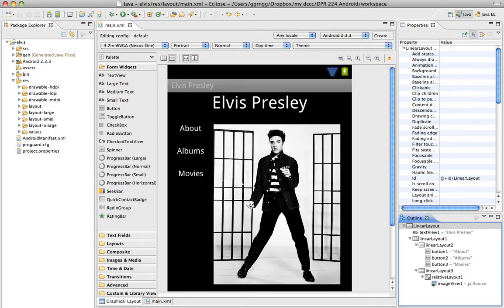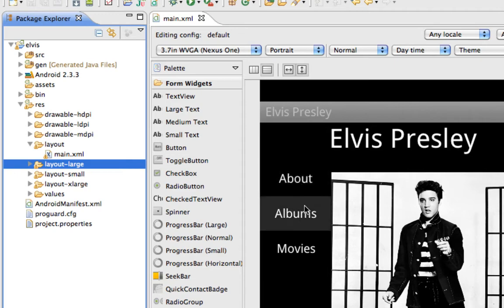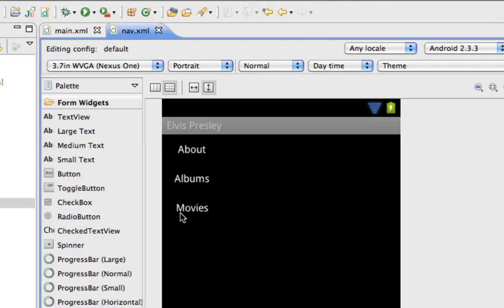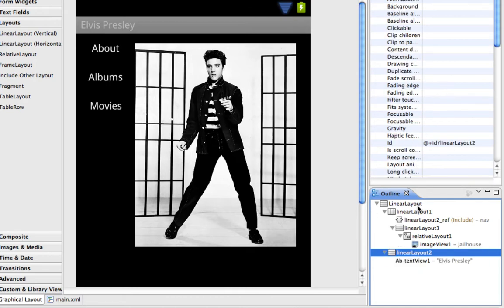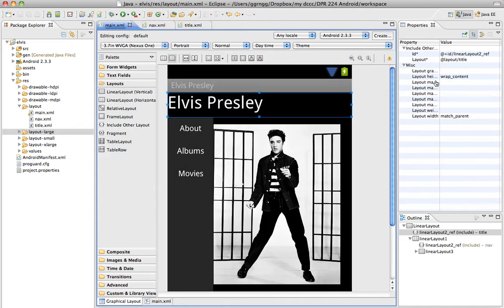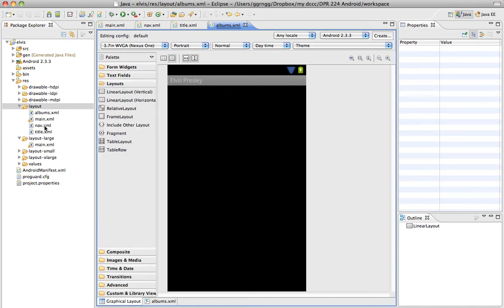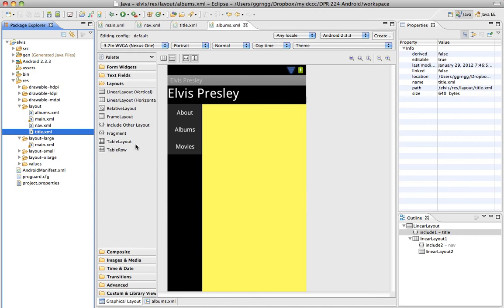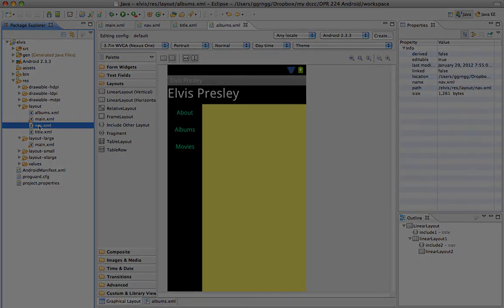Reusable XML Layouts for Android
Demonstration of creating reusable XML Layouts for Android devices.